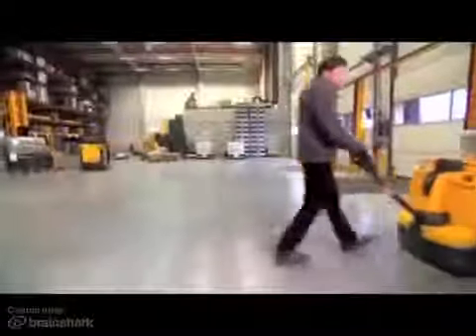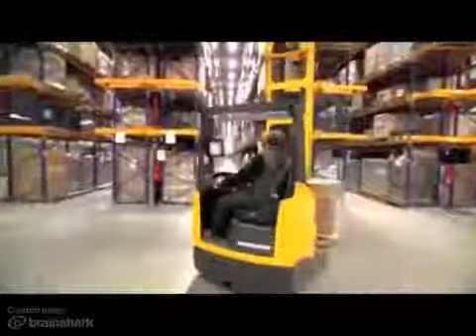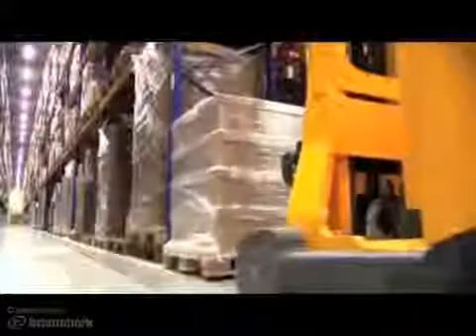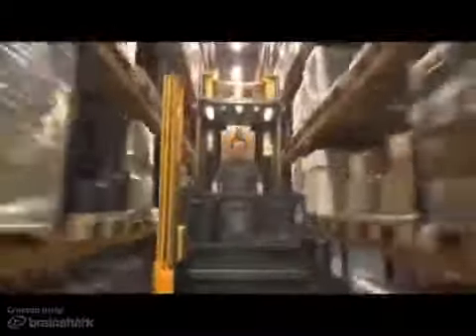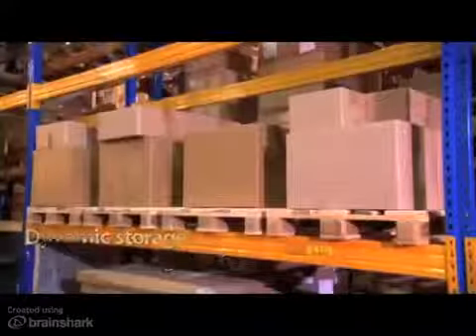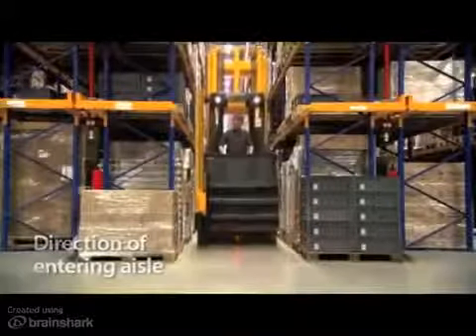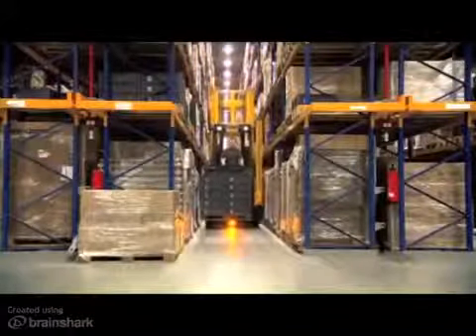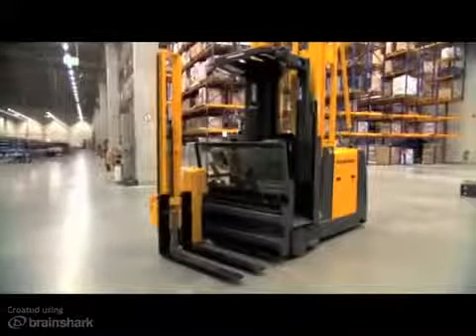Warehouse Navigation with Jungheinrich Forklifts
See how Jungheinrich uses warehouse navigation to make their products move quickly and safety while increasing productivity.

Fallsway Equipment Company is a distributor of Jungheinrich forklifts, as well as forklift services and fleet management solutions.